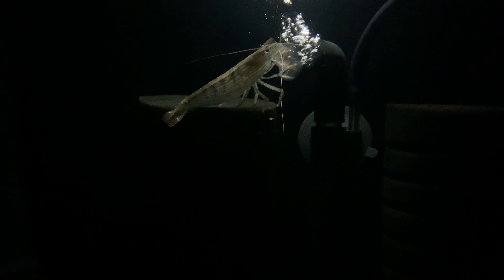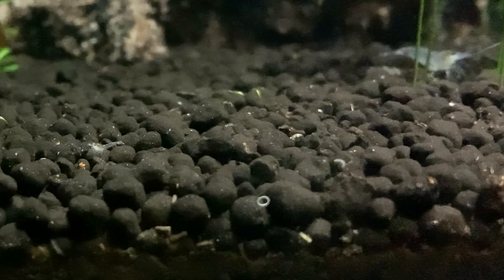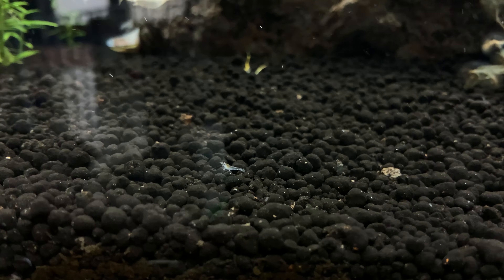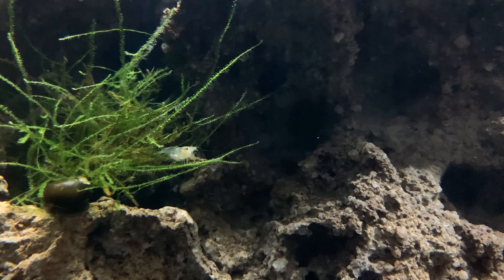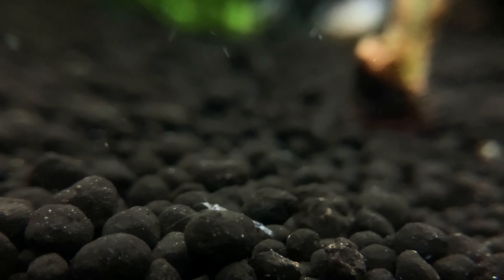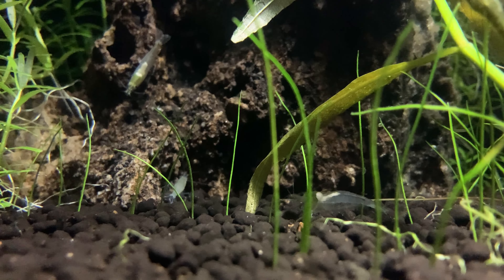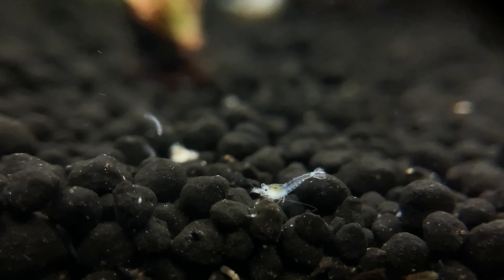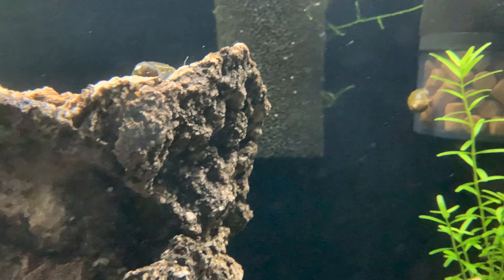Can I Catch Any Pests and Keep My New Snowball Babies Safe?!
It hasn't been long but my snowball shrimp have managed to hatch and bring up some baby shrimp! They've been growing up nicely in the new 30 gallon tank, but I've only noticed or been able to see 1-3 individual bay shrimp. Are these low numbers signs of shy shrimp hiding in the cracks and crevices or is there something lurking in the tank that's picking these tiny newborns off one by one? It seems as though as I ask questions I do get answers because after just a few days I noticed something on the back of the tank that made my heart sink. I've also got a pest problem but it's still unclear what kind of pest it is. Is it helpful? Is it benign? Is it a parasite or a predator? We'll get to the bottom of this mystery and others in today's episode of The Great Shrimp Shoal.